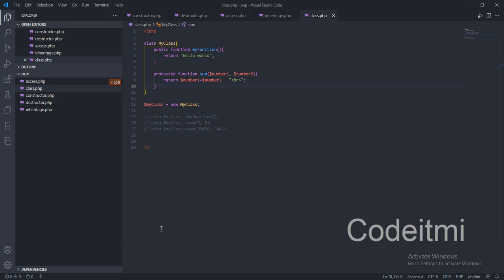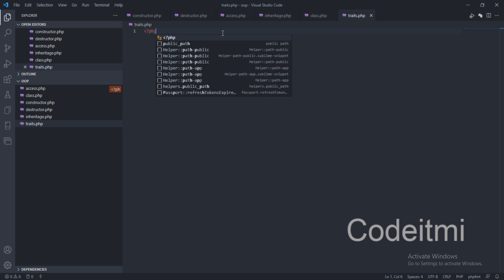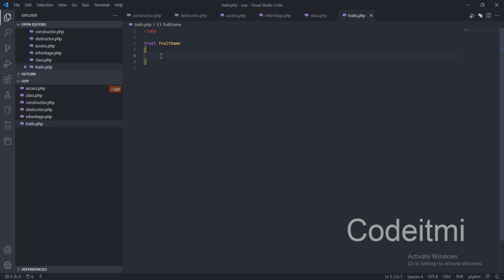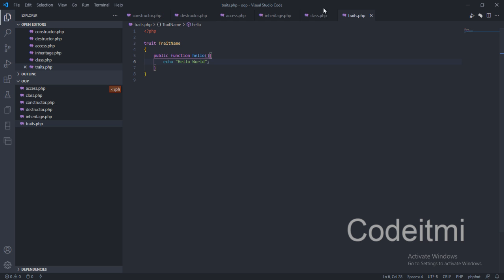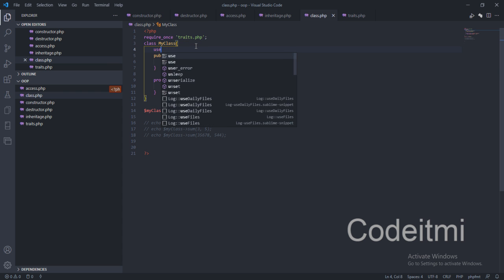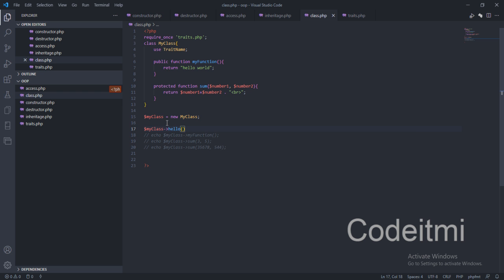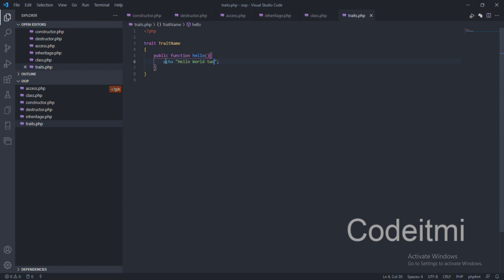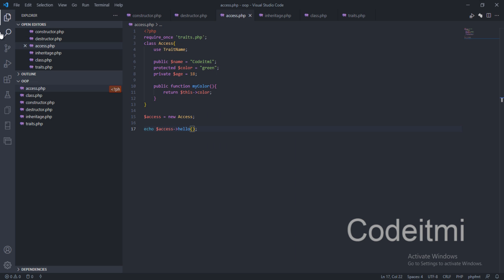Object Programming in PHP 30 - Traits